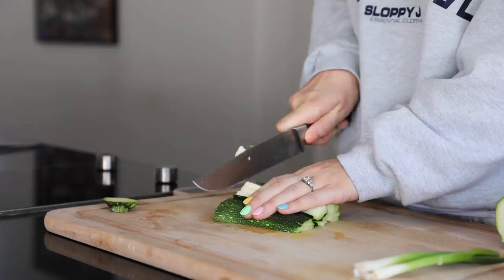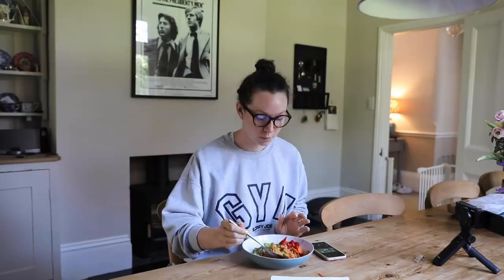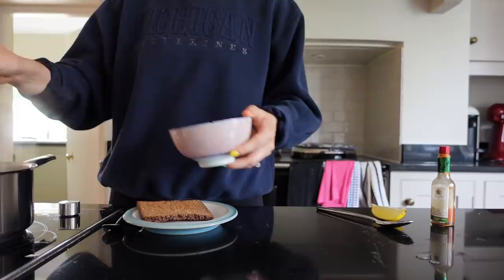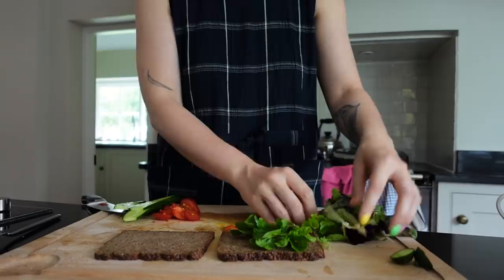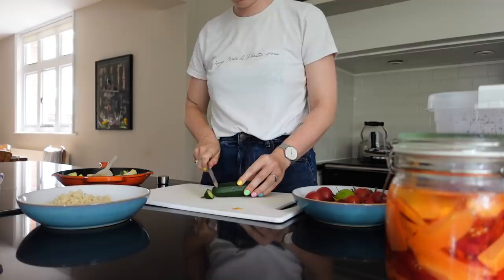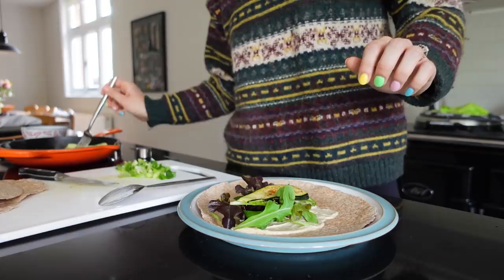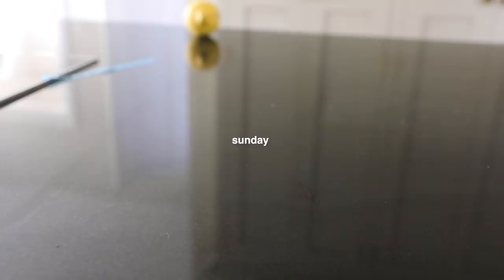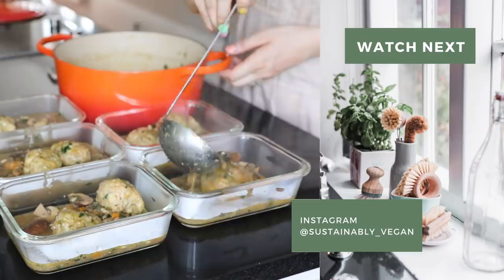a week of 'lazy' vegan lunches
In today's video I share with you another week of lazy vegan lunches. This series is a way to help me reduce food waste in the home, or give you some vegan lunches ideas as well as being budget friendly. This is a snapshot into what I eat in a day being plant based, and let's be honest these are all easy vegan recipes that anyone can make!

I try to share what I eat in a day being vegan and healthy, so I hope you enjoy it!

» Time Stamps »
00:00 Intro
00:32 Monday kimchi fried rice with any veggies I had
02:37 Tuesday red lentil soup with rye bread
04:27 Wednesday open sandwich
06:32 Thursday tofu, couscous whatever was in the fridge
08:01 Friday grilled veggie wraps
09:06 Saturday tahini dressing on lentils and salad
11:02 Sunday Mushroom stoup with dumplings (meal prepped)

» M O R E   F O O D ! »

» 100 ZERO WASTE swaps you have to try!
» 100 Ways to REDUCE FOOD WASTE you have to try!